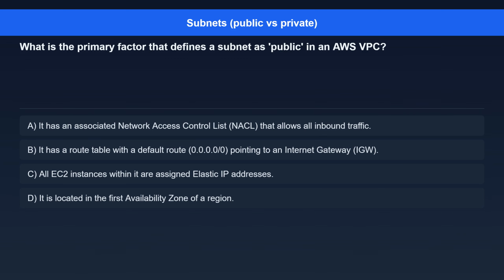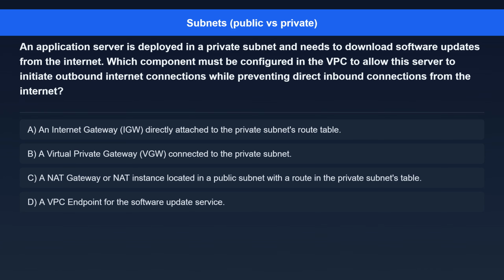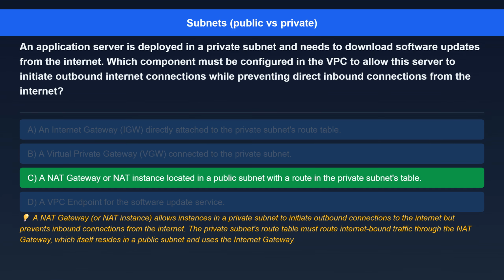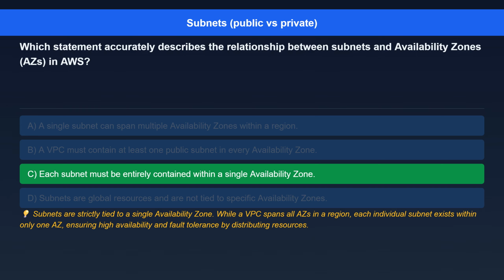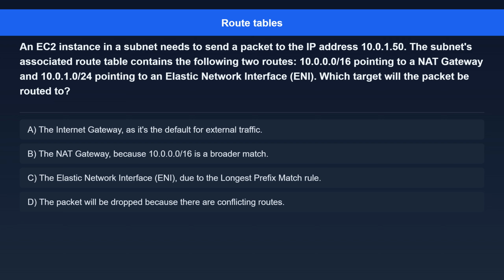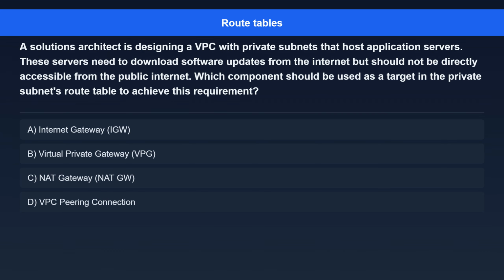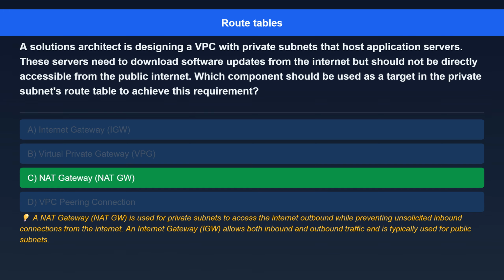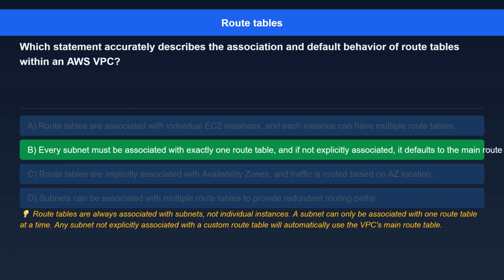AWS-SAA‑C03 Part 16: Subnets (public vs private) & Route tables Solutions Architect Exam Prep (2026)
Subnets (public vs private)
Route tables

,Amazon ECS
,Amazon EKS
,AWS Fargate
,Amazon EBS
,EBS volume types (gp3, io2, etc.)
,EBS snapshots
,Amazon EFS
,AWS FSx
,Storage Gateway
,Snowball & Snowmobile